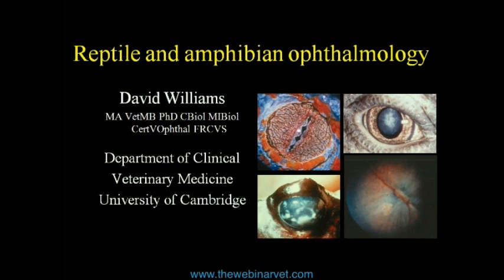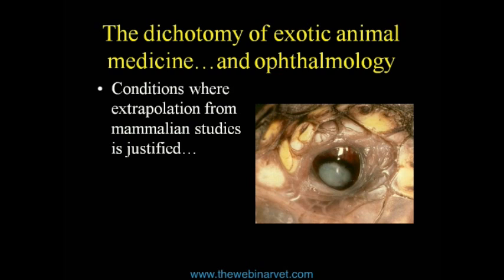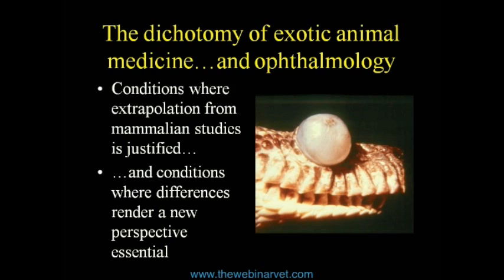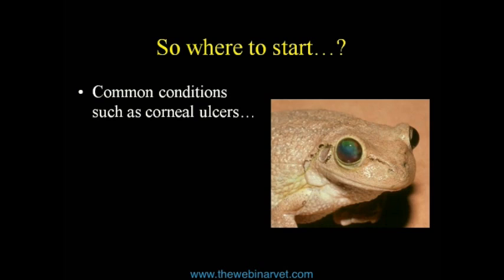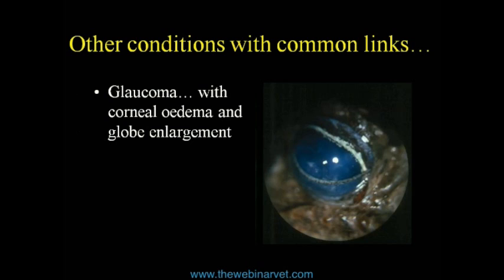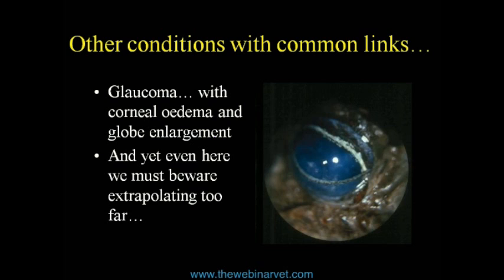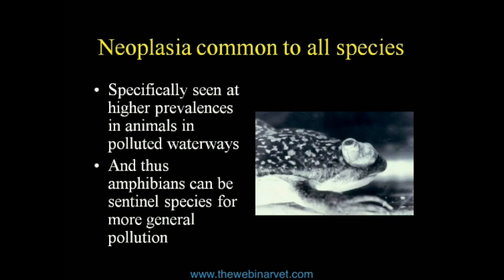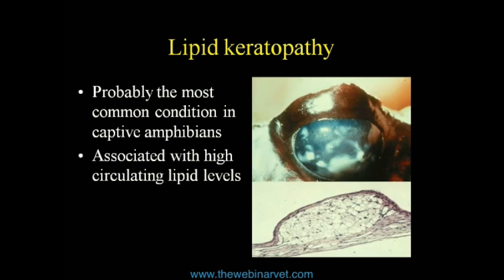Common ophthalmic problems in exotics 2 - reptiles and raptors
This webinar was part of our Third International Webinar Vet Virtual Congress which took place in January 2015.

webinar was part of our Third International Webinar Vet Virtual Congress which took place in January 2015.